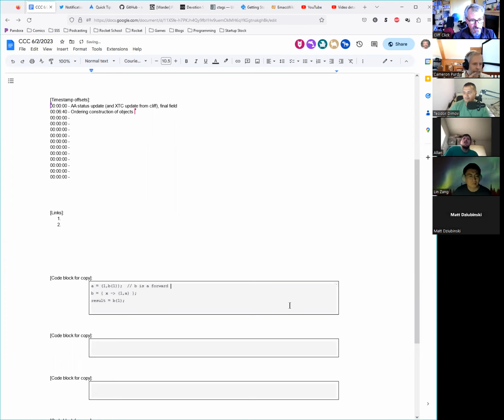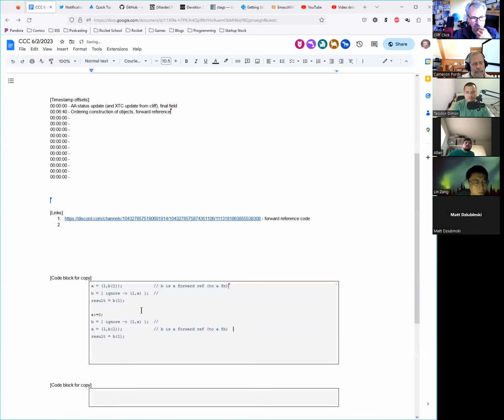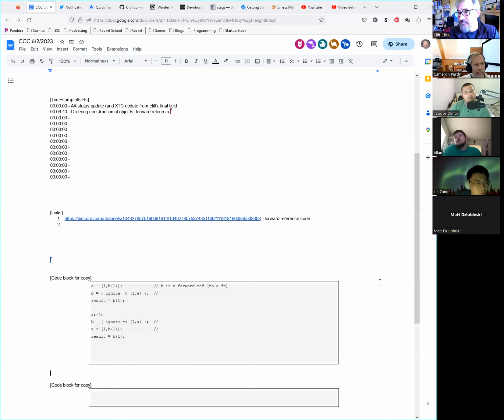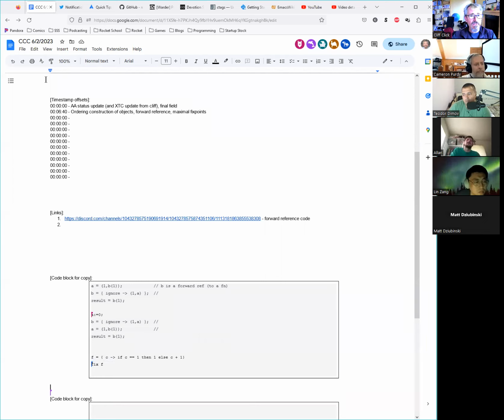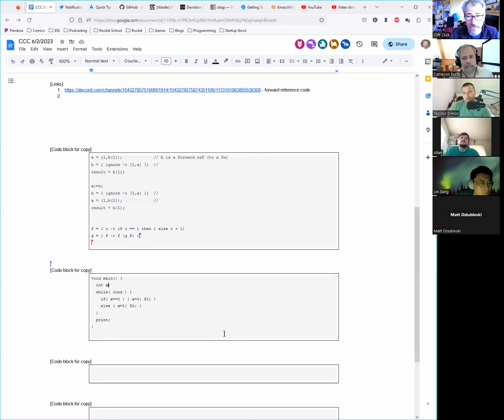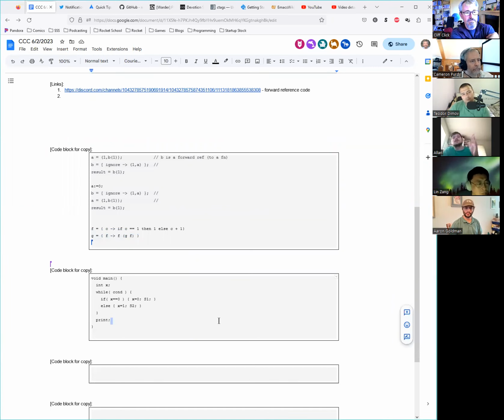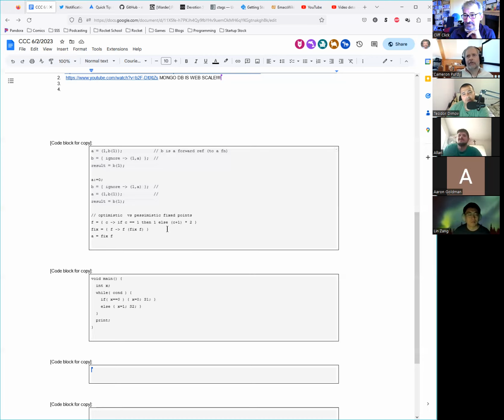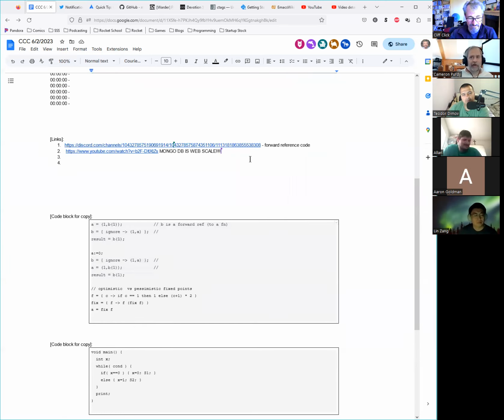Coffee Compiler Club, 2023_06_02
Coffee Compiler Club meeting on June 2, 2023.

[Timestamp offsets]:
00:00:00 - AA status update (and XTC update from cliff), final field
00:06:40 - Ordering construction of objects, forward reference, maximal fixpoints
00:23:00 - Overflow checked int
00:24:00 - Arbitrary precision (rolling over int32 to int64 to BigInt), Floating point numbers
00:41:00 - Darrick update
00:47:00 - Using other libs for efficiency vs writing in slow language
00:52:00 - Attaching a repl to running process
00:58:00 - Optimizing instructions for functional unit parallelism
01:16:00 - Code formatting in XTC
01:22:00 - XTC code base size, style of the compiler, IR
01:33:00 - Slow moving fields JIT optimisation, Generative testing
01:45:50 - Calculating Hash